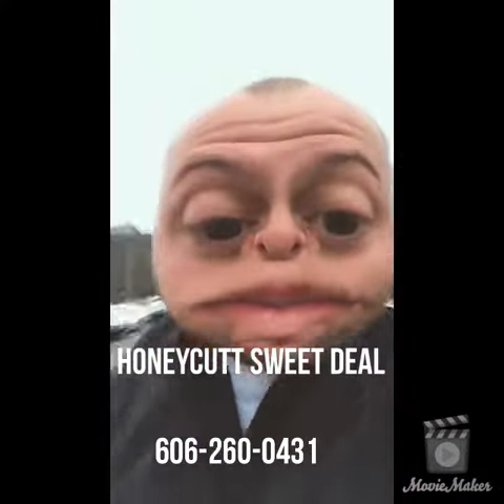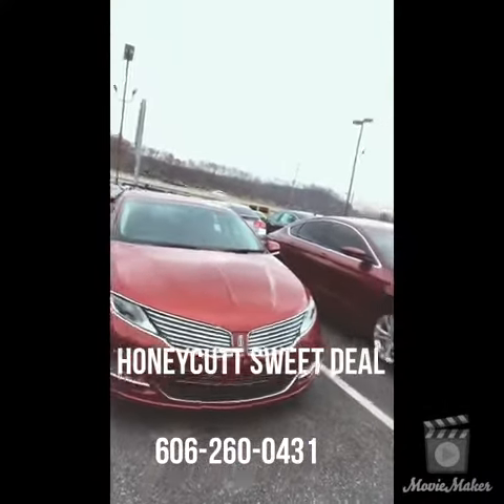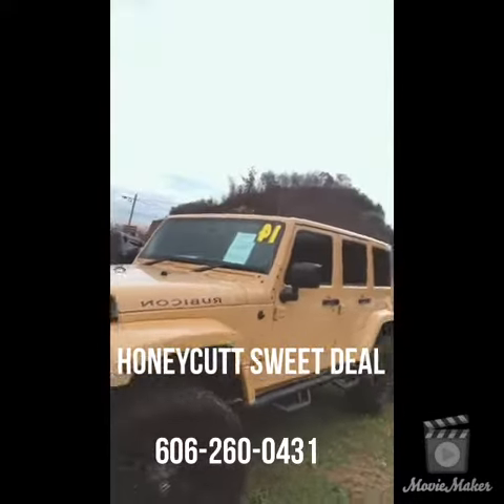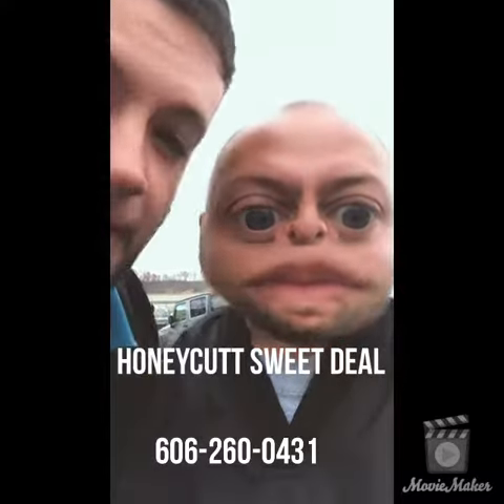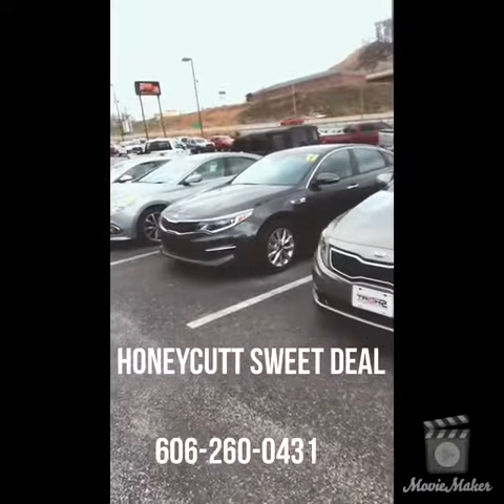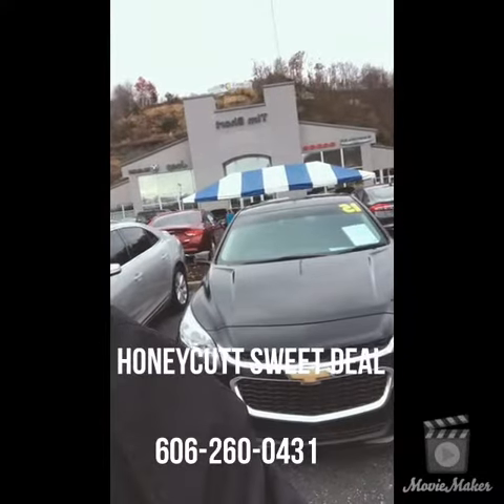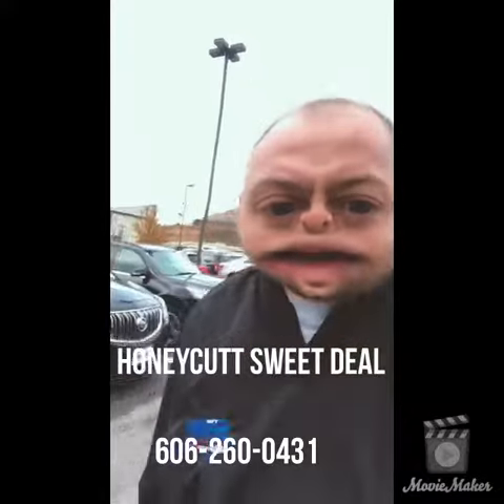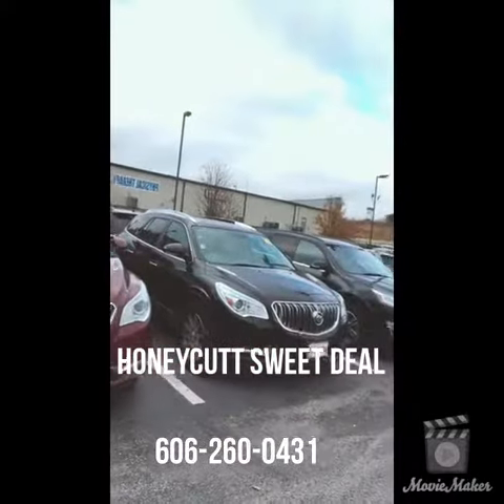Tim Short Hazard Ky 7